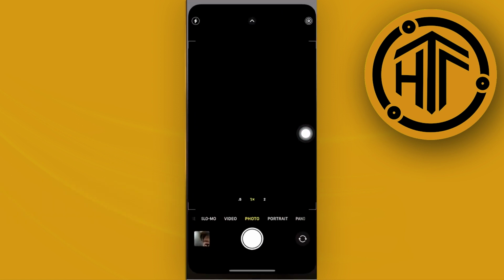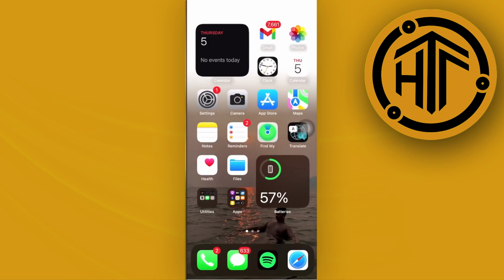How To Turn On Level In Camera On iPhone IOS 17 (Quick And Simple)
In this video, you will learn how to enable level in camera on iphone ios 17 easily. Stay till the end of the video to find out how to turn on level in camera on ios 17.

Did you learn how to turn on camera leveler on iphone ios 17?

Do you want to see another video about how to turn on level in camera on iphone 2023?

Did you enjoy How To Turn On Level In Camera On iPhone IOS 17 (Quick And Simple)v? 👀❓